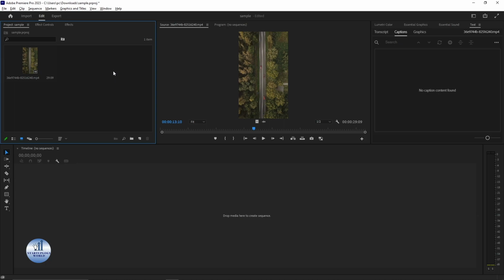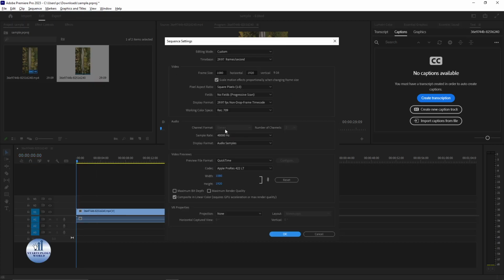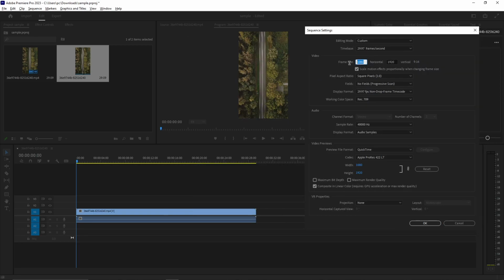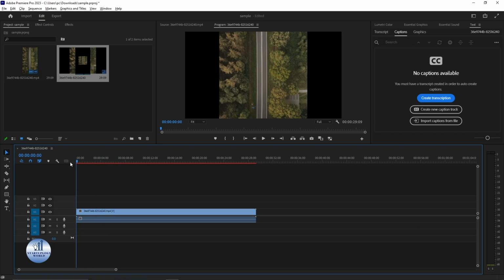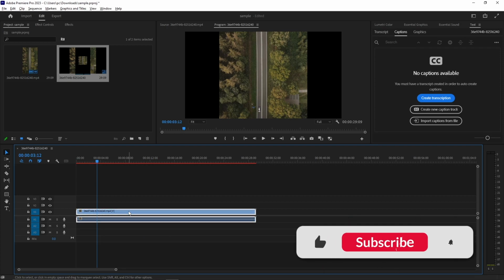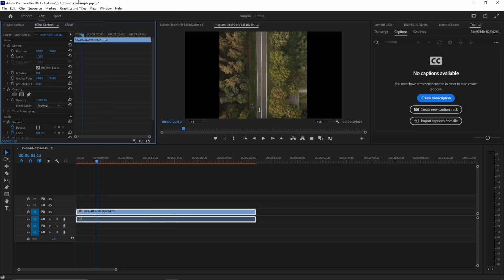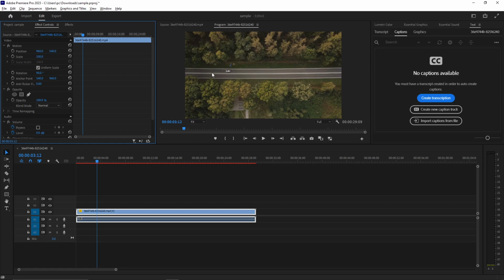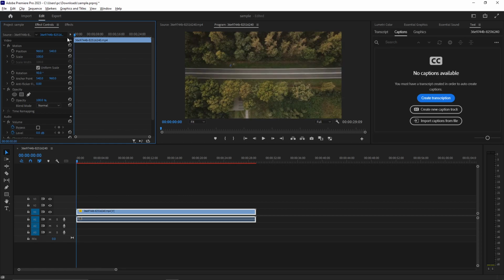How to Rotate a Video in Premiere Pro ? Premiere Pro Tips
In this video I'll show you  How to Rotate a Video in Premiere Pro. The method is very simple and clearly described in the video. Follow all of the steps & How to Rotate a Video in Premiere Pro